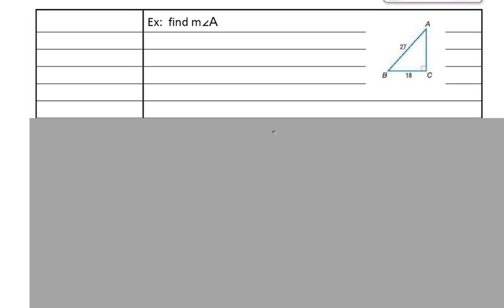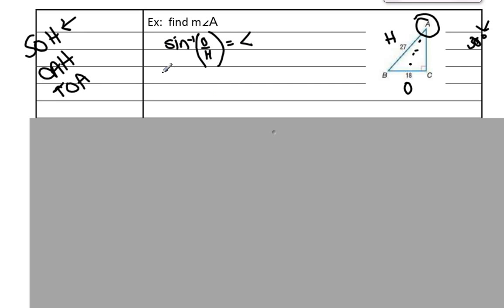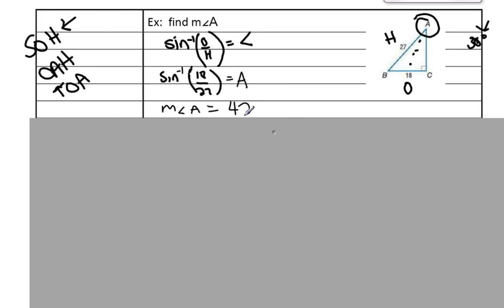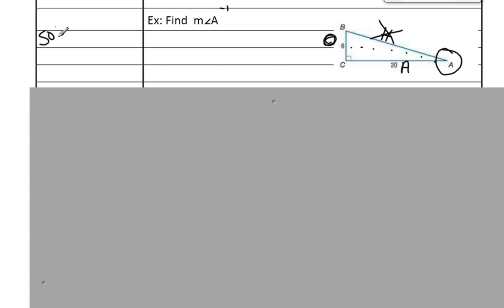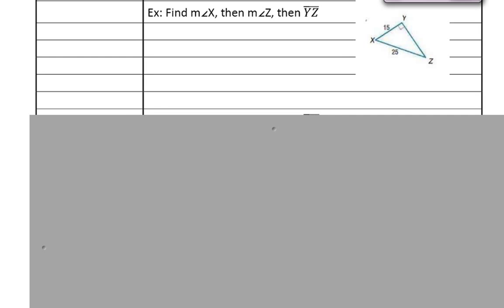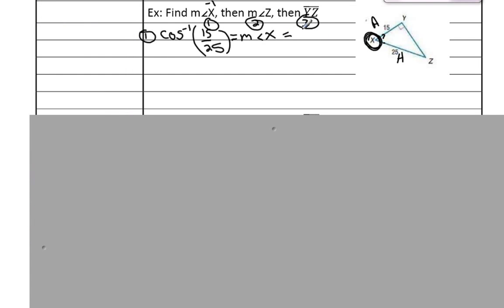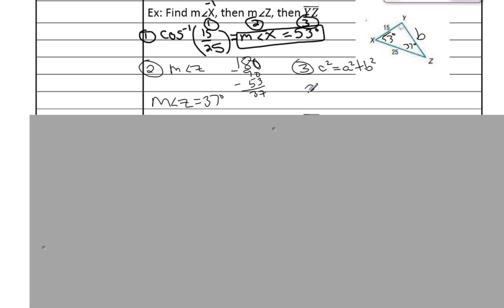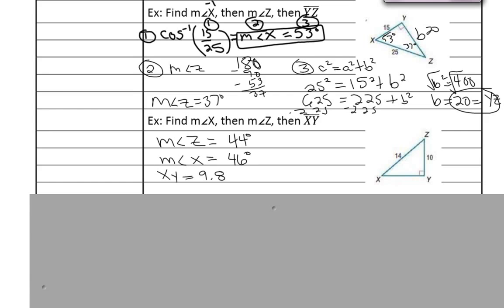Inverse Trig VIDEO LESSON